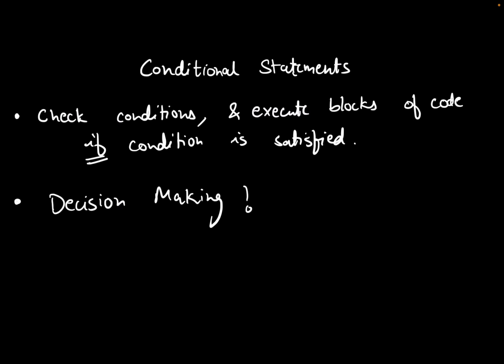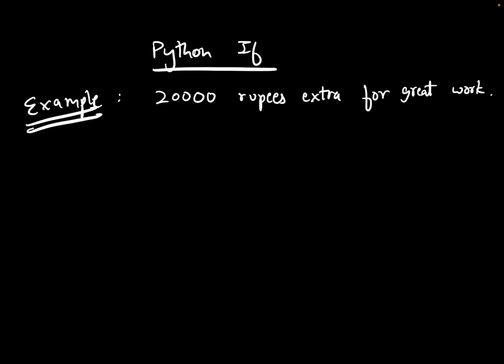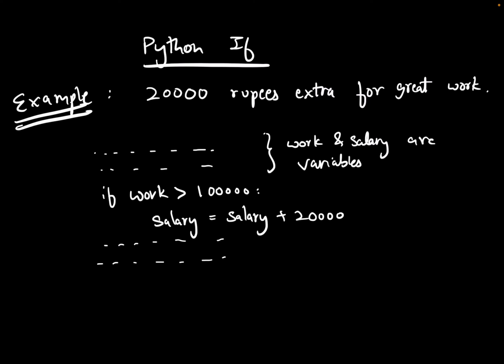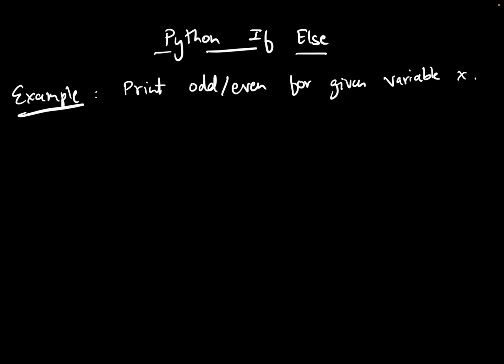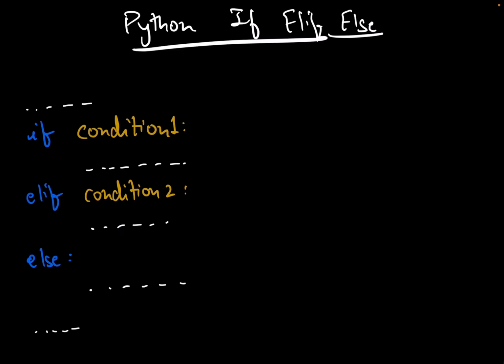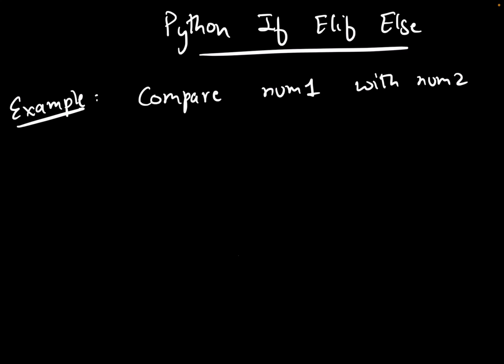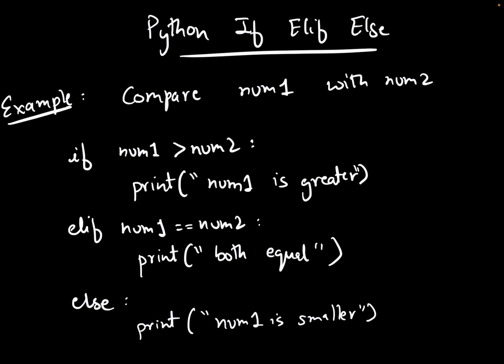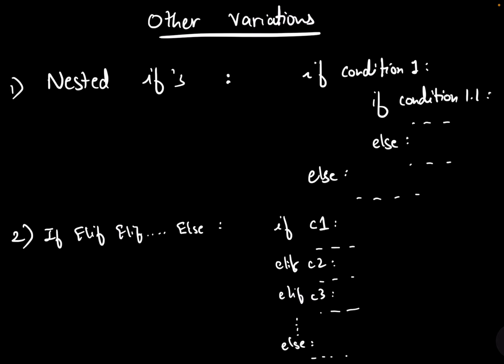Conditionals - If Else!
The 10th video in the Computer Programming 101 series!

This video talks about conditional statements, more commonly known as the If Else statements in programming. We also discuss some basic example programs.